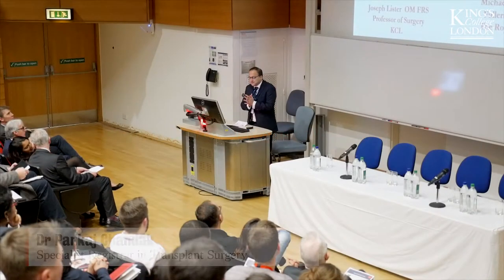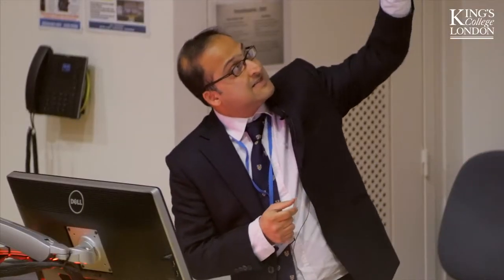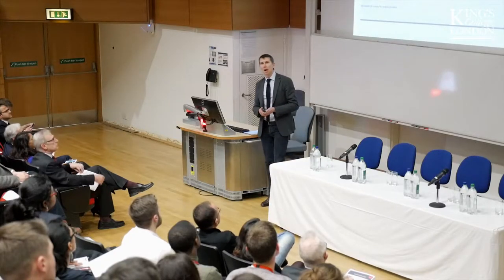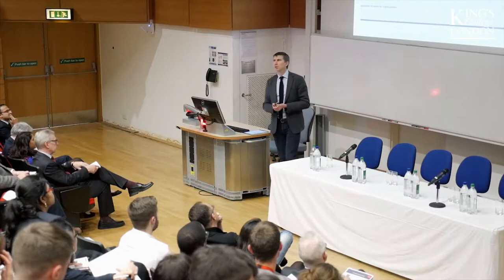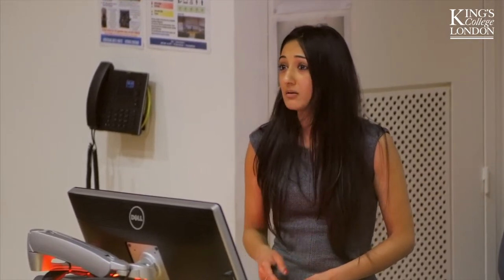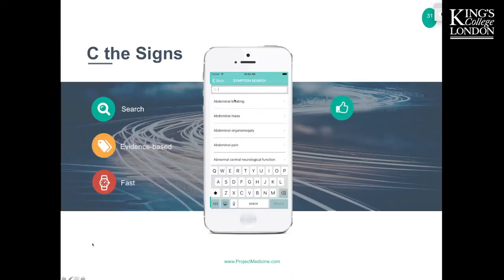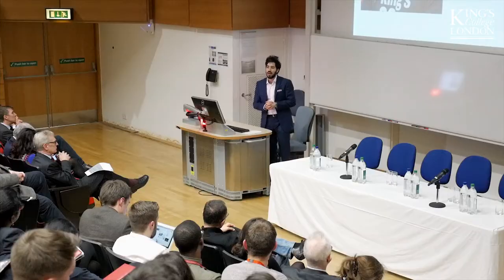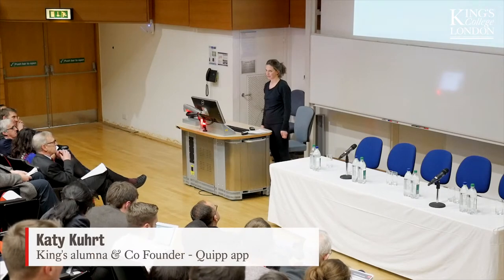Health innovation at King's College London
Health professionals from the King's community introduce their innovative startups and what they learned on their journeys. Part of the 'Advancing innovation in health' event at Guy's campus, 28 February 2017. Hosted by Professor Sir Robert Lechler, Vice Principal (Health), King's College London.